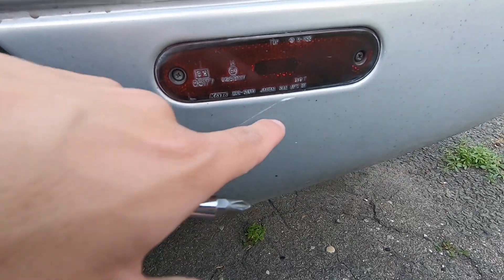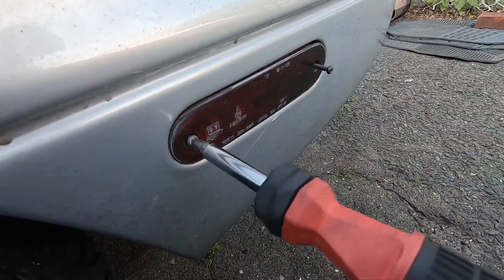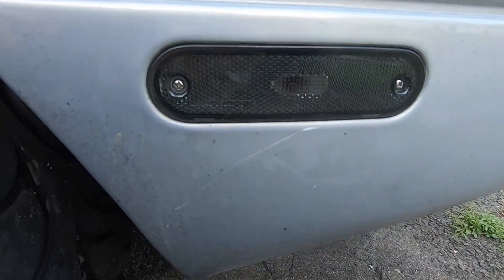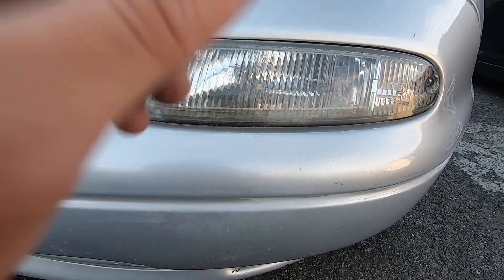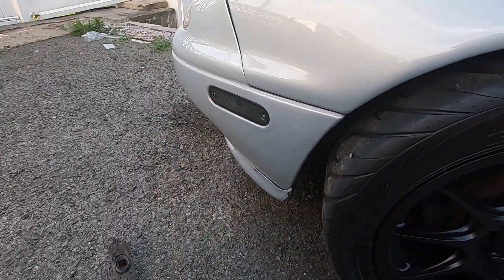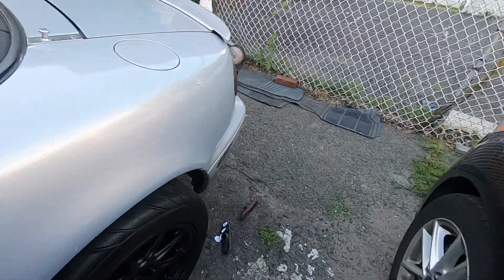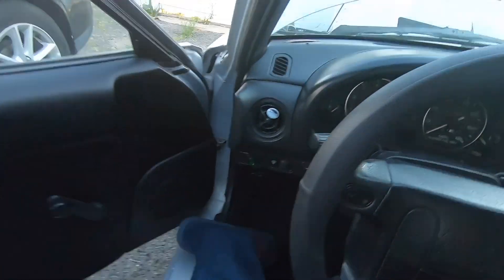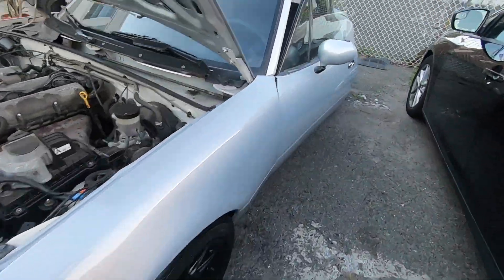Miata Gets SMOKED OUT Accents!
In today’s video we add some detail to the exterior by installing new front and rear side markers as well as the front turn signal markers. Great quality and look great imo

Personal Cars: 2012 Mini Cooper S (R56)
2012 Volkswagen Jetta Sportwagen TDI
1990 NA Mazda Miata

 CAR MODS:

Manic Motorsport Stage 1 tune
2.5" Custom Exhaust to 4” Dual Tips
Upgraded Front Mount Intercooler
CNT Racing Catless Downpipe
NGK 1422 Colder Spark Plugs
CTS  Turbo Cold Air Intake
Forge Blow Off Valve
Forge Hot/Cold Side Pipes
Detroit Tuned Upgraded Aluminum Turbo Flange
Riuen Oil Catch Can
Cipher Auto Harnesses
Cipher Auto Harnesses Bar
Airlift Performance Air Suspension
3P Air Management System
Alta Upgraded Sway Bar Links
17x9  et20 MTechnica AERO Wheels
195/40/17 tires

Jetta Sportwagen TDI
Kerma TDI Stage 1+ Tune

NA Mazda Miata
Circuit Werks Catback Exhaust
Konig Dekagram Wheels 15x8 et 25
225/45/15 Federal 595 RS-RR

Cameras: Sony A5100 / Go Pro Hero 7 Black